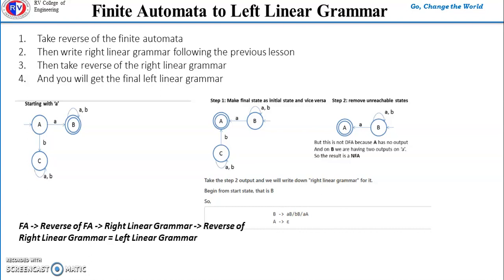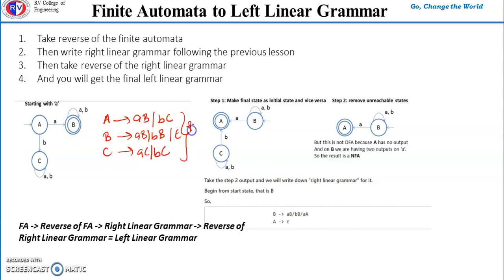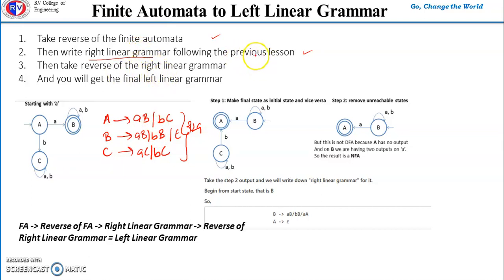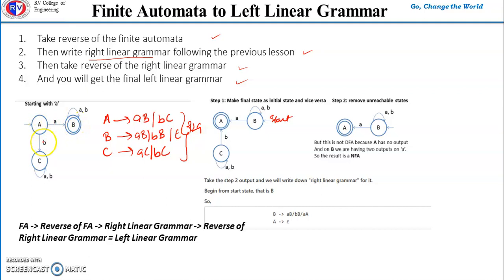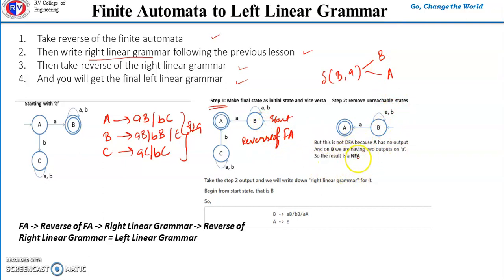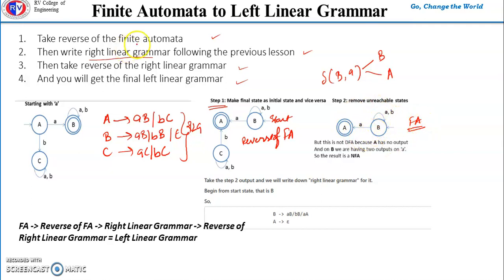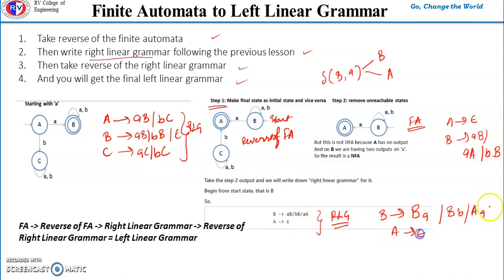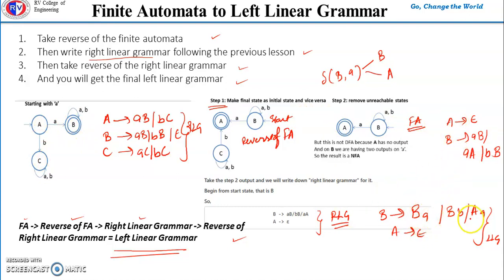Conversion of Finite Automata to Left Linear Regular Grammar